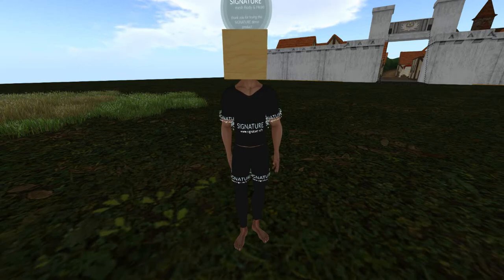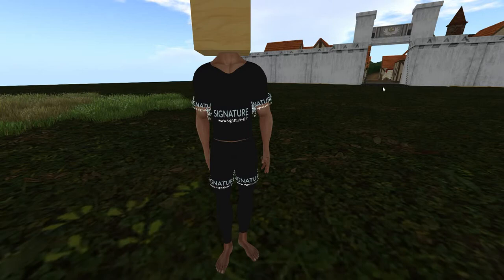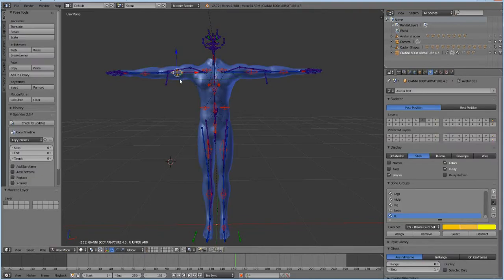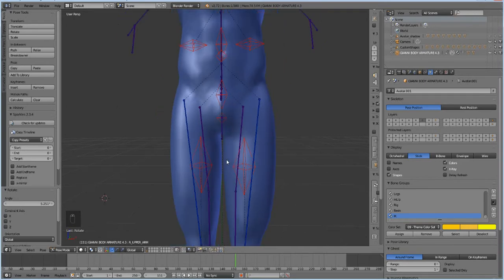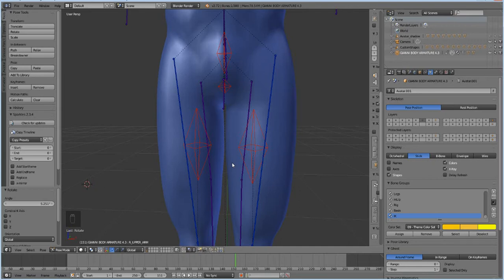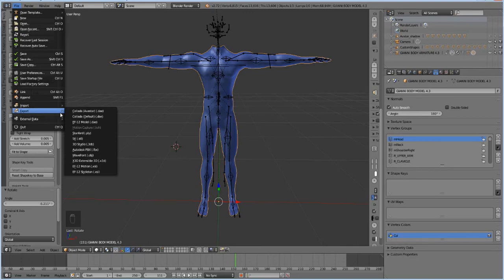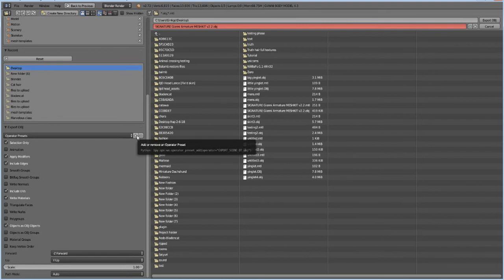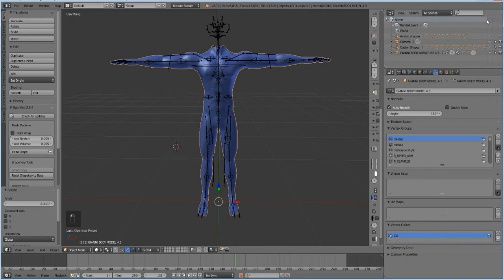SIGNATURE Gianni Class: Step 1- Prepping the body(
Sorry not my best tutorial please forgive the badness...

hey did this help you out and you're feeling generous? well if so how about buying us a cup of coffee so we can keep on doing this stuff for ya ^_~